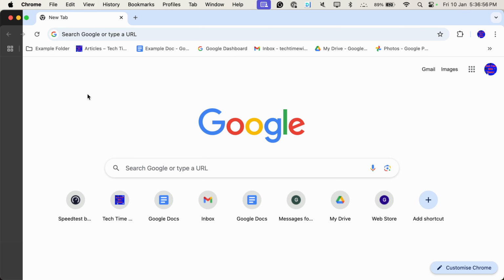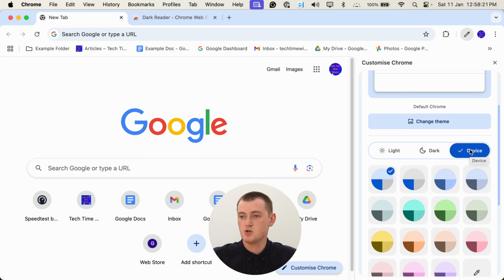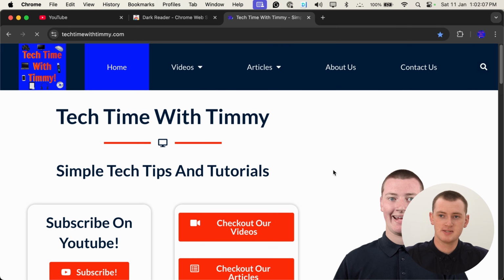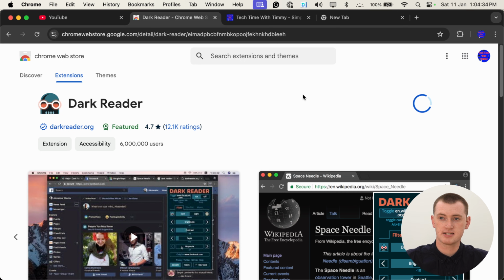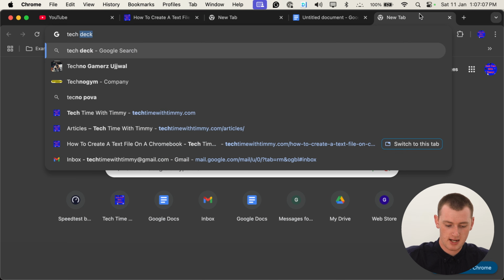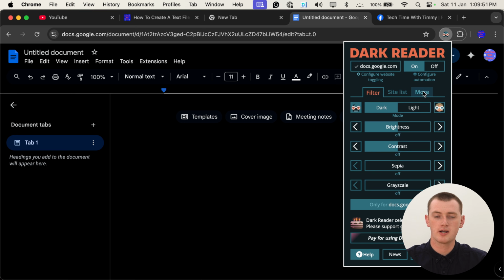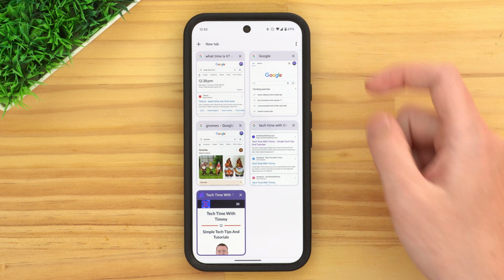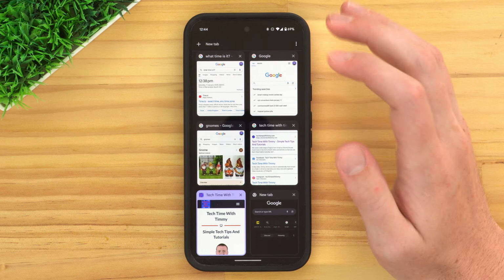How To Enable Dark Mode In Chrome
In this video, Timmy shows you how to enable dark mode in Google Chrome so that everything will be dark. Unfortunately the built in dark mode option doesn't make every website dark, but if you want to do that, you can install the Dark Reader Chrome extension:

And, this video is specifically about the Google Chrome browser app, if you have a Chromebook, and you want to put your entire computer into dark mode, you'll want to watch this video instead:

Table of contents:
00:00:00 Intro
00:00:23 Dark Mode Setting On Computer
00:02:49 Dark Mode Extension To Make Websites Dark
00:06:30 Extension Settings
00:08:47 Dark Mode On A Phone
00:10:41 See You Next Time